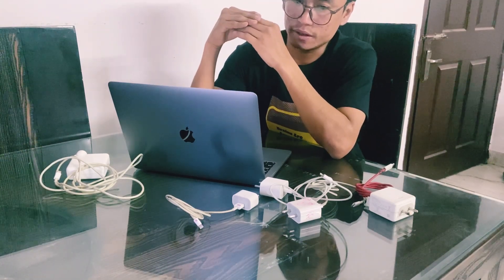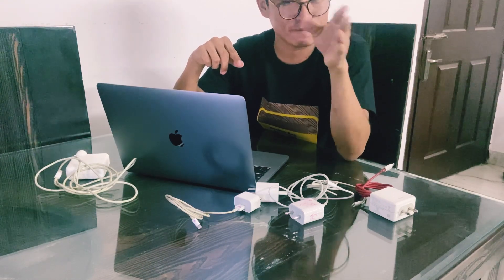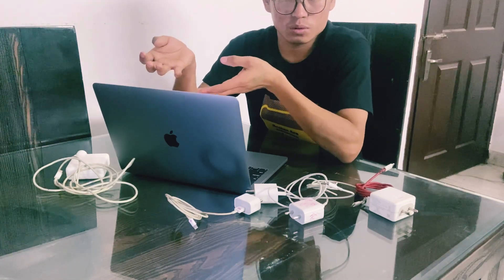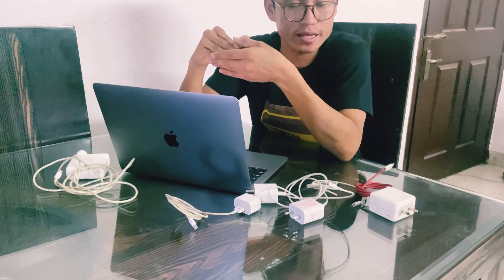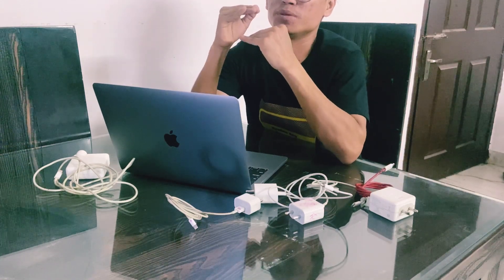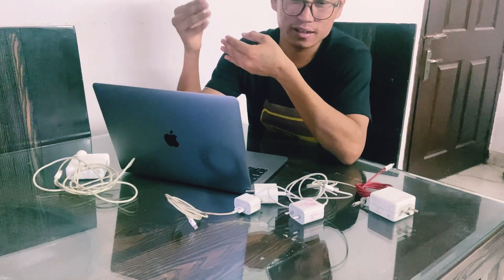What kills your iPhone battery? Long video but may worth.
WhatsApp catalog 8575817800